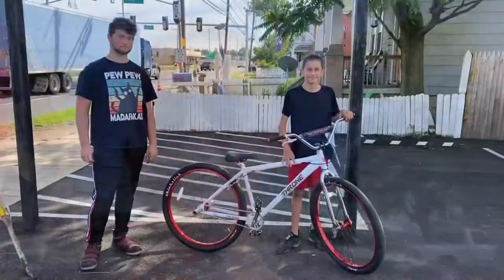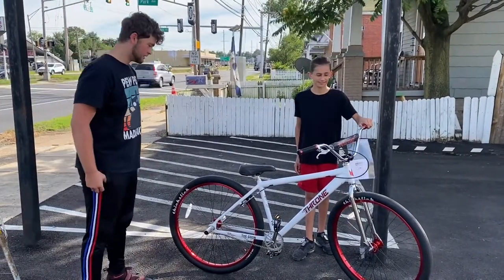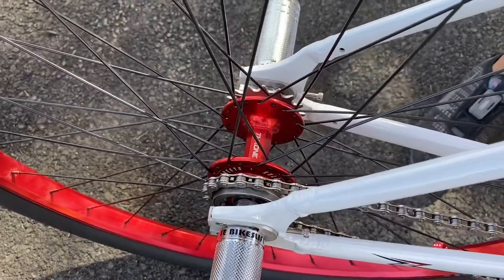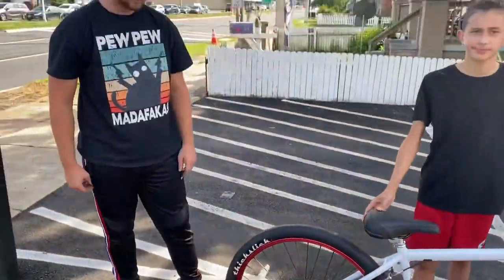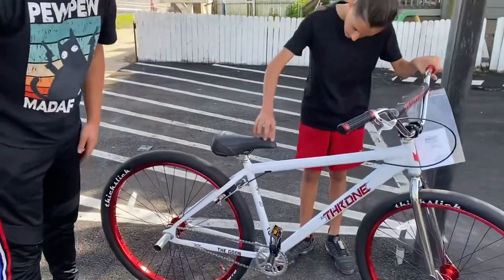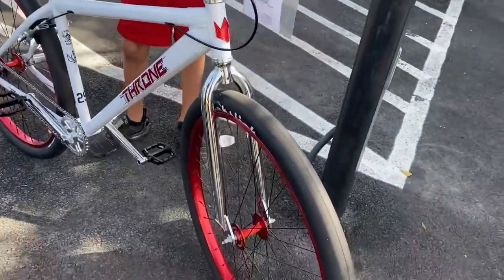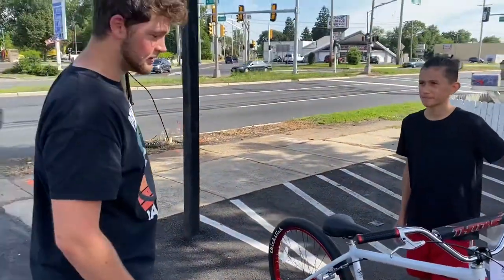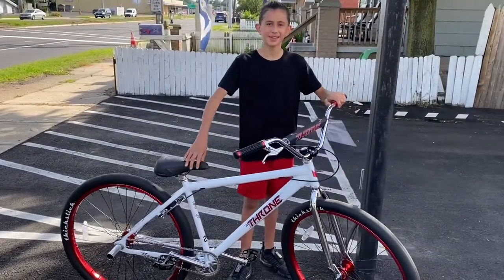My new 2021 throne the goon white crimson bmx bike